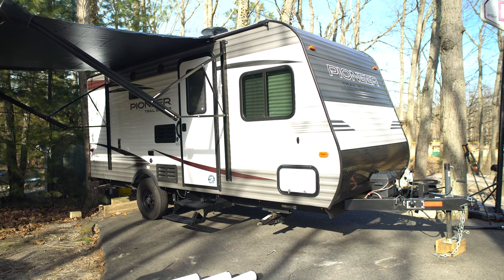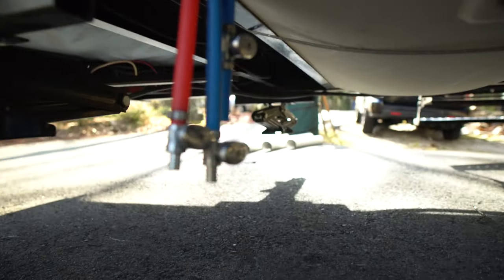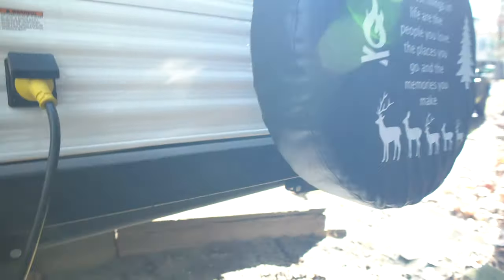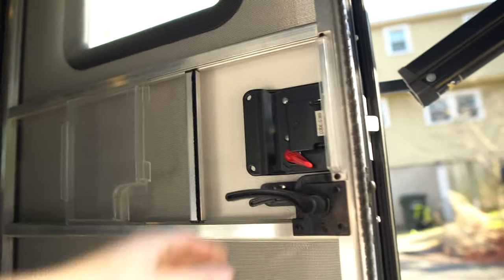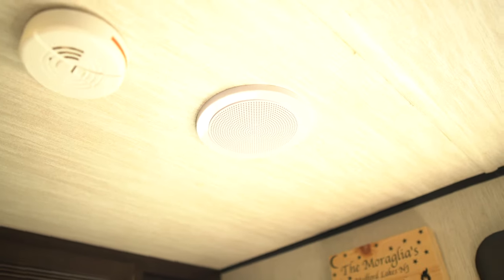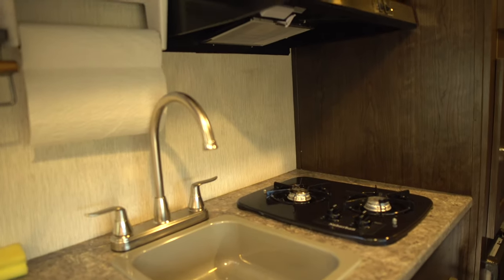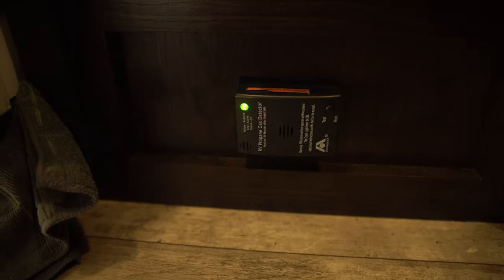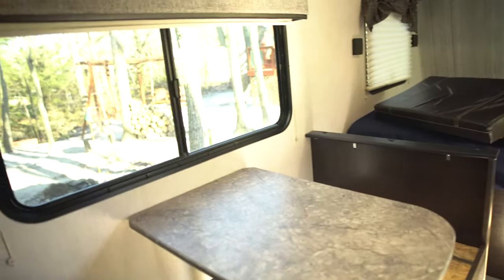2019 Pioneer BH175 Review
2019 Pioneer BH175 Review

Backup Camera